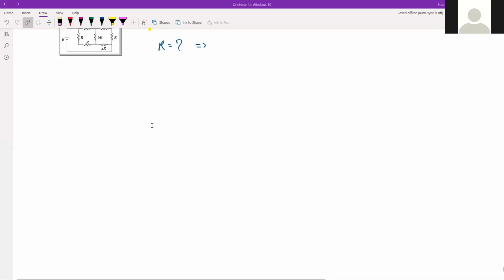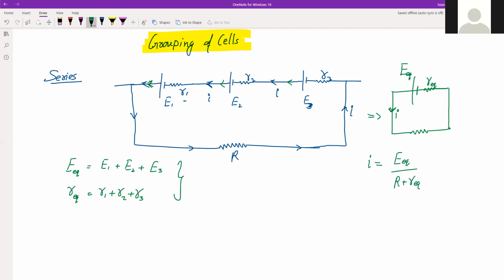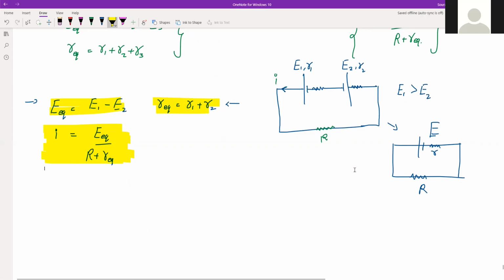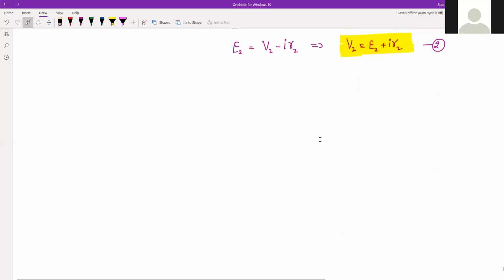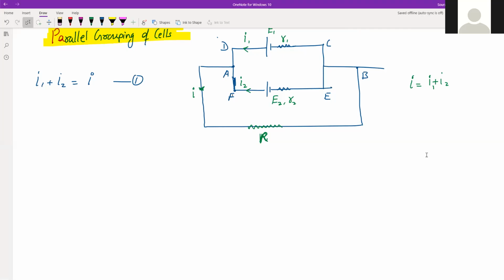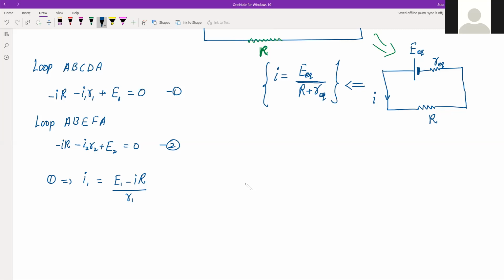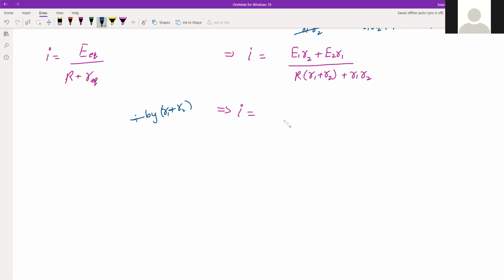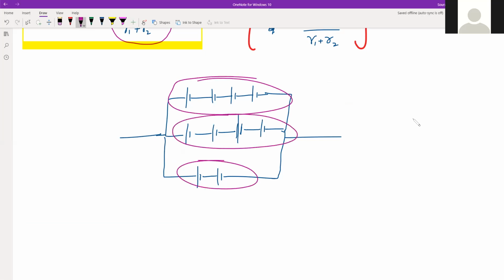Combination Of Cells